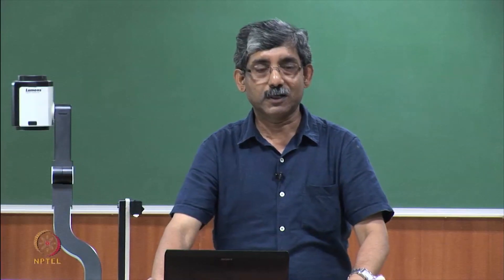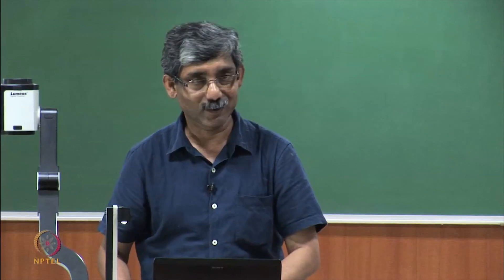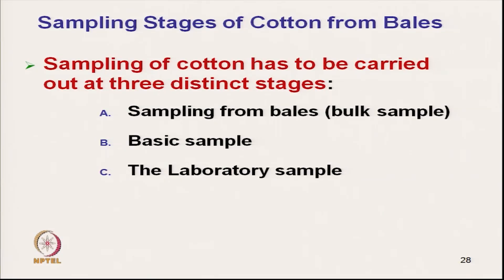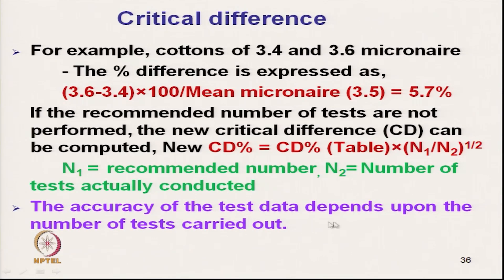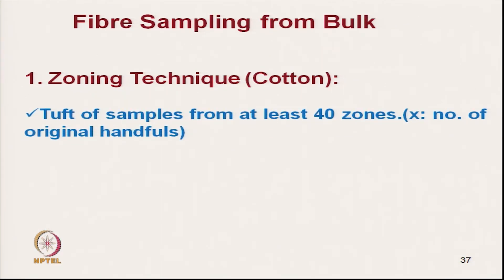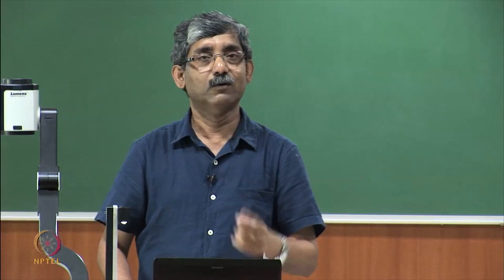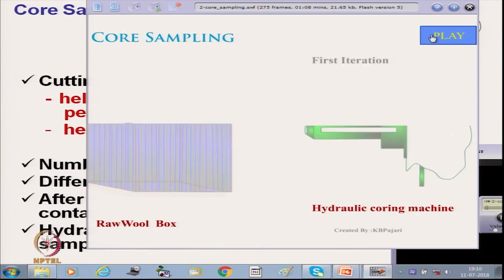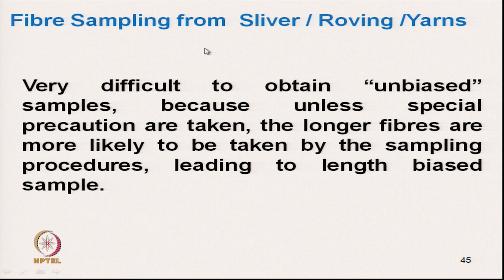Sampling Methods & Sampling Size (Contd…)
Courses: Evaluation of Textile Materials